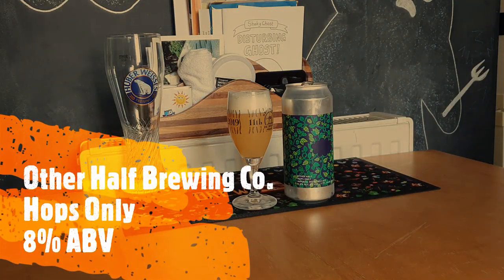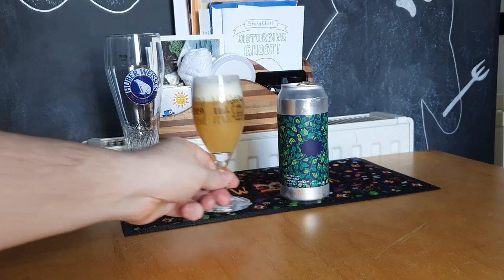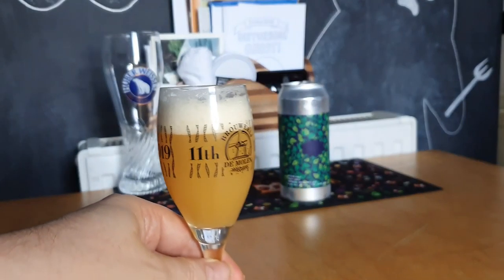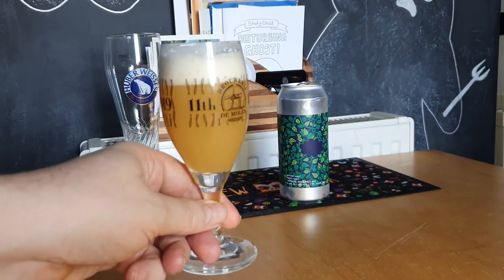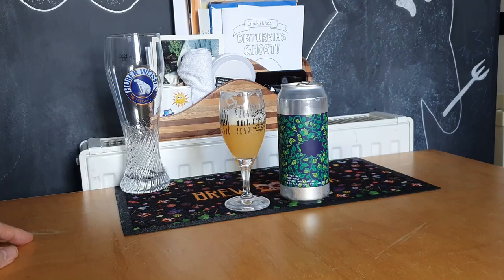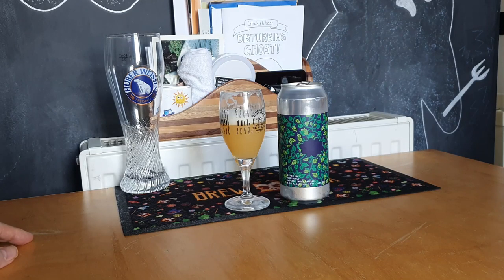Other Half Brewing Co. - Hops Only - 8% ABV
IPA - Imperial / Double

No BS just some of the best hops we can find. Hopped with hand selected Cashmere, Citra, NZ grown Riwaka and Citra incognito.